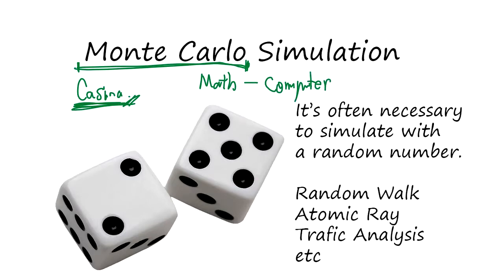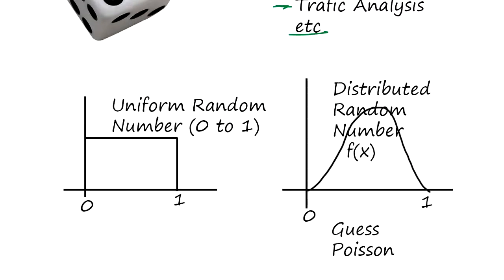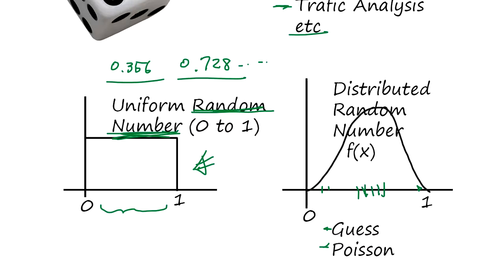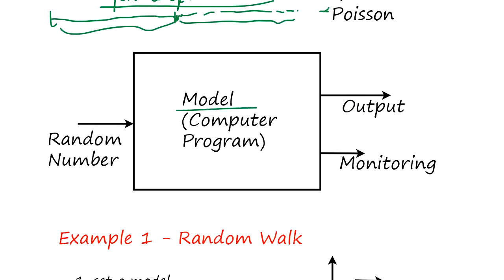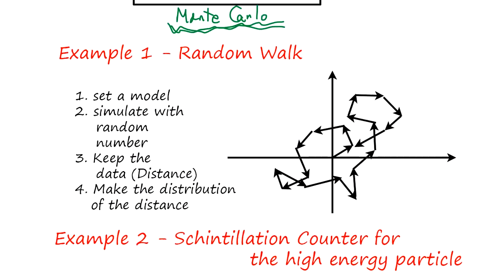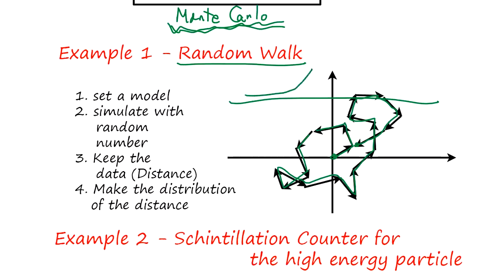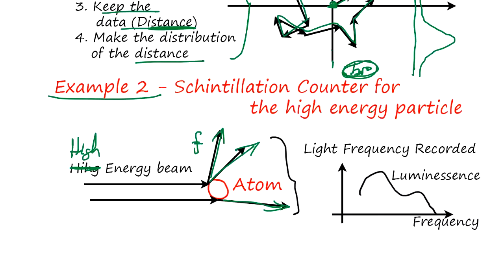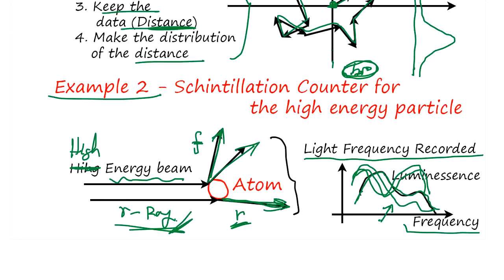Monte Carlo Simulation, A math Tool? or A gamble Tool?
Mont Carlo simulation is one of very useful math tool. I used it for several complex math problems. Many math problems cannot be solved without it.